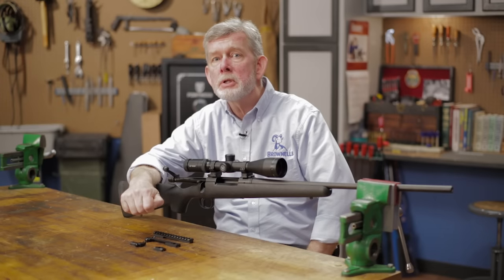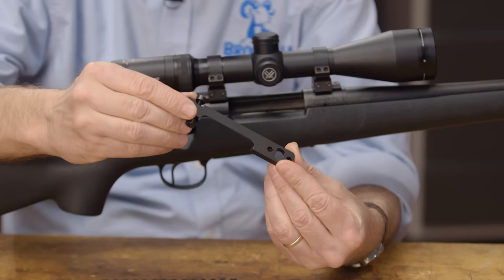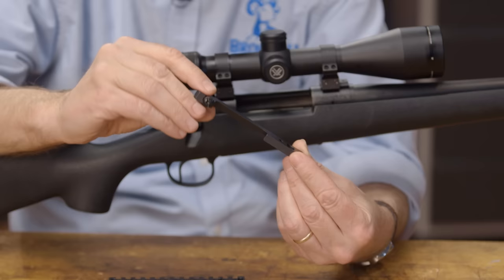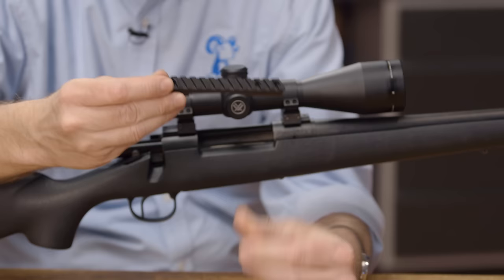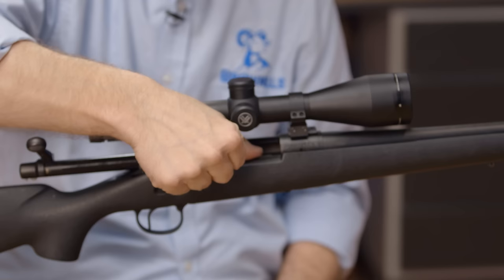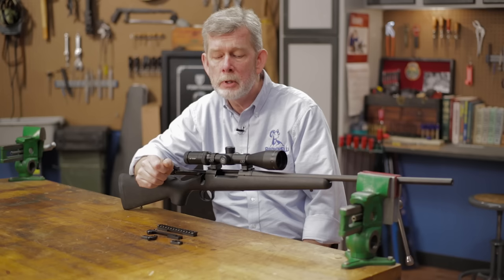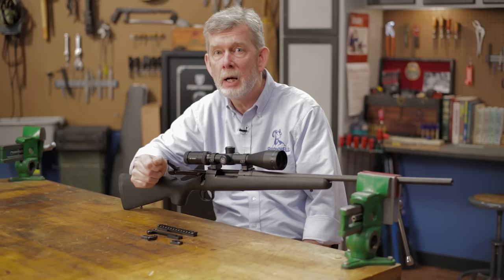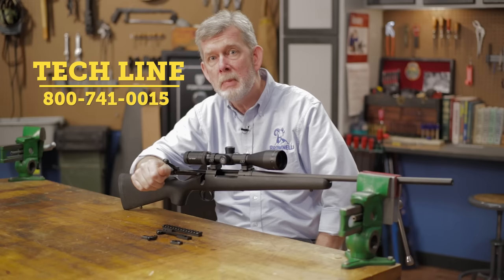Quick Tip: One Piece vs Two Piece Scope Bases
Gun Tech Steve Ostrem goes over the benefits and features and advantages of both one and two piece bases on your bolt action rifle.

Standard Base Remington 700 2-pc Matte 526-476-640

Standard Base Remington 700 RH, 1-pc, Gloss 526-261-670